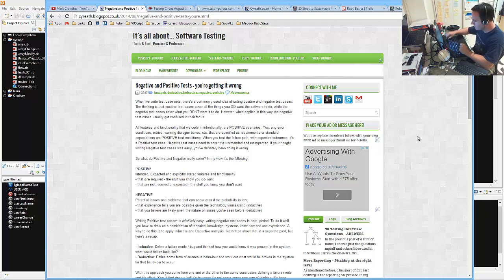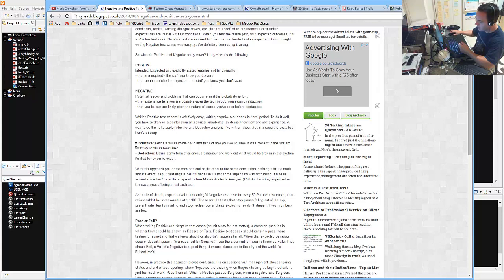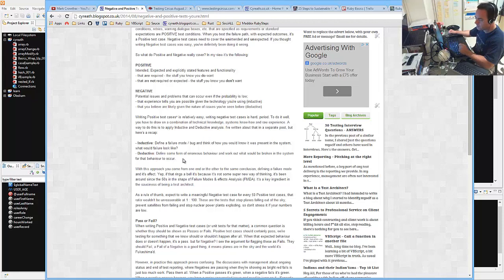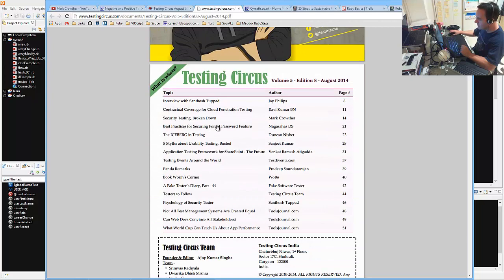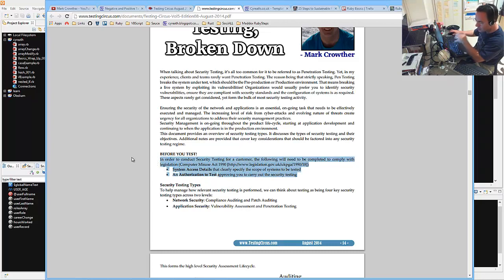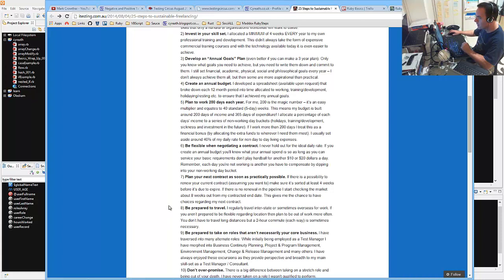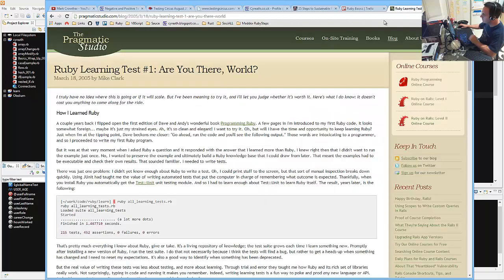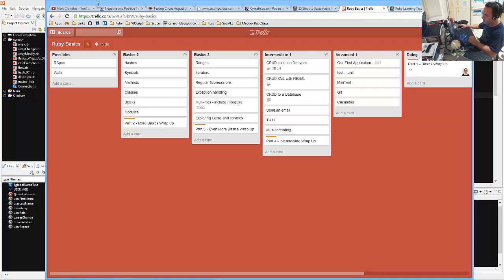Software Testing T~Log! #015: Security Testing Article, Freelance Rules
T~Log! #015: Monday 4th August, 2014